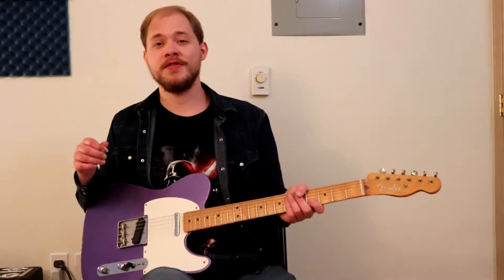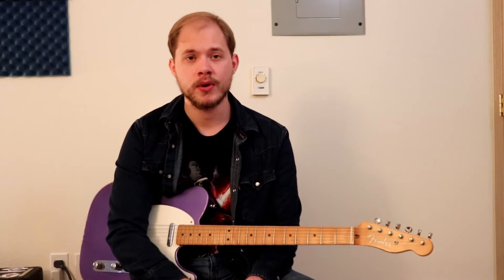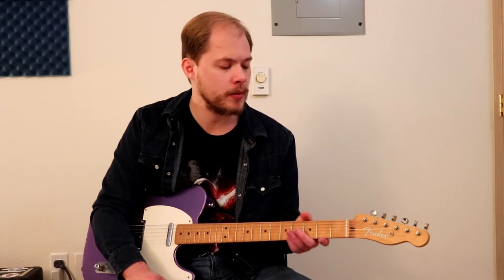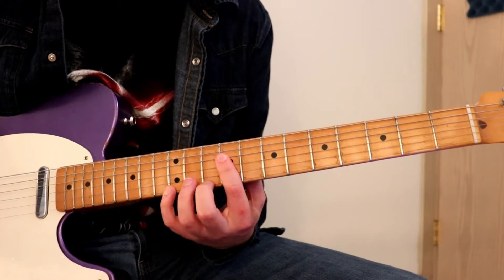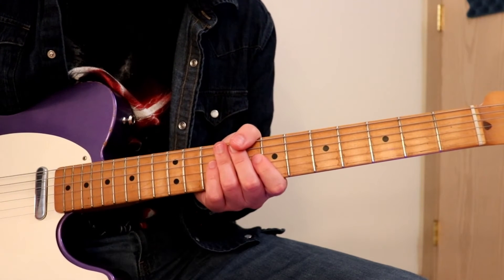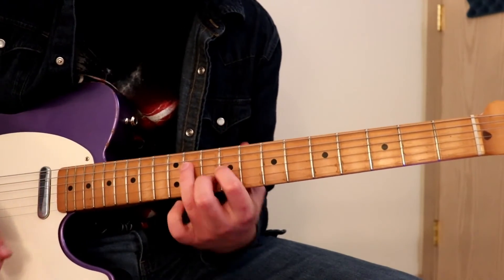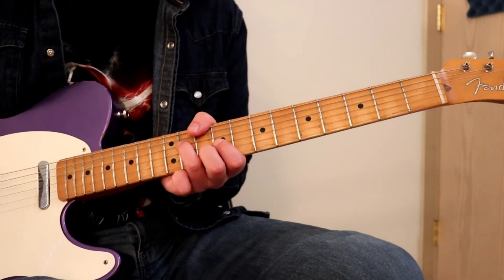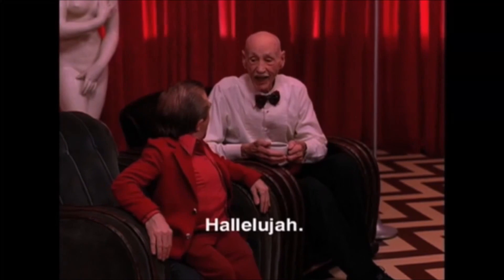Praise and Worship Comping (Rhythm Guitar Lesson)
In this video I cover comping in a praise and worship setting. Honestly, there is a lot more to cover with this then what I presented here, but the goal is to help you spruce up your rhythm guitar playing at church. These concepts will work if you are playing with another guitar player or are the only guitar player. I hope this provides a foundation for you to build on.

I'm Zach Hval, Singer/Songwriter, guitar player extraordinaire, blending stirring melodies, and soulful singing with old fashioned story telling.